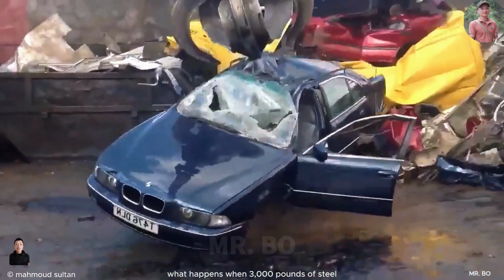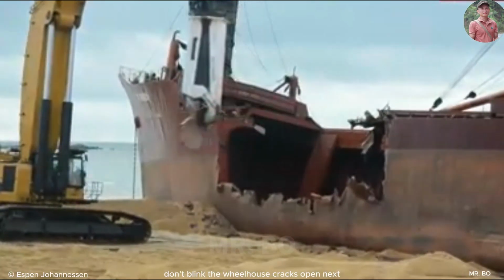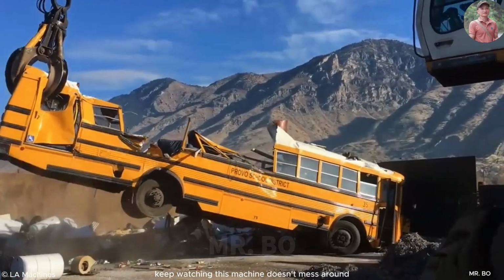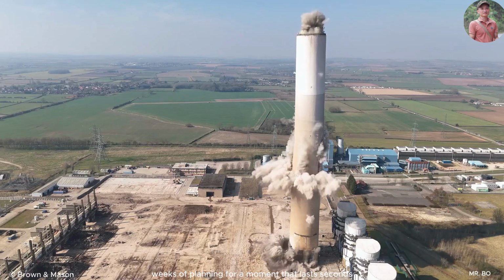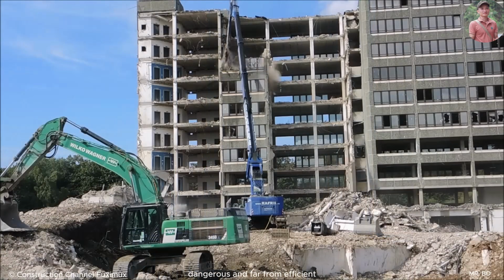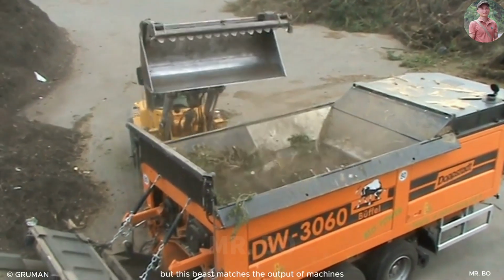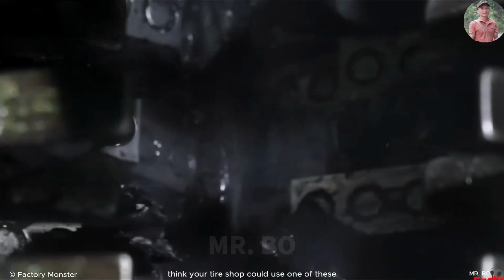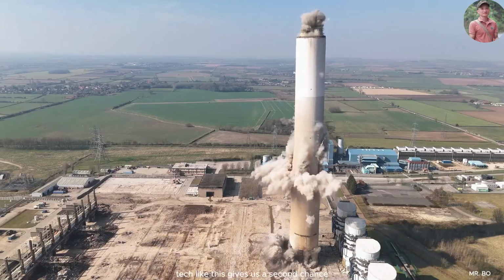Extreme dangerous wood chipper | Top 12 SHOCKING machines that destroy everything in their path #4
🔥 Have you ever seen a wood chipper devour an entire tree trunk in just seconds?
In this video, Mr. Bo takes you on a journey through the Top 12 most dangerous and shocking machines, featuring mind-blowing destruction scenes: from tire crushers, Demolition, to concrete silo demolition!

🌲 Watch how a wood chipper machine can shred everything in its path. From small wood chippers for your backyard to creative homemade wood chippers – they’re all here! If you're looking for wood chipper DIY ideas or just love raw mechanical power, you won't be able to look away!

📌 And if you’re wondering whether the final wood chipper can “devour” an old car – don’t skip ahead, because Mr. Bo has the answer for you!